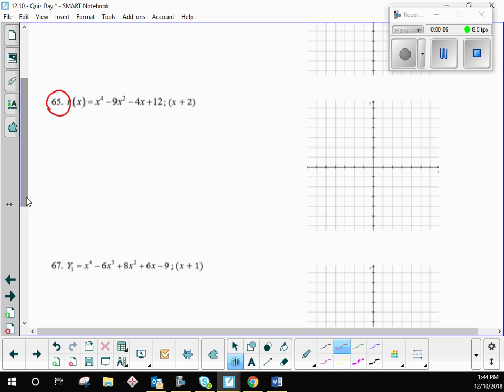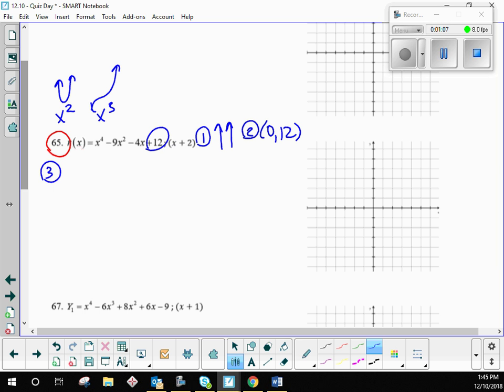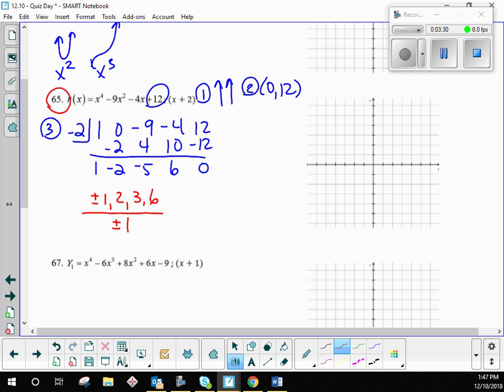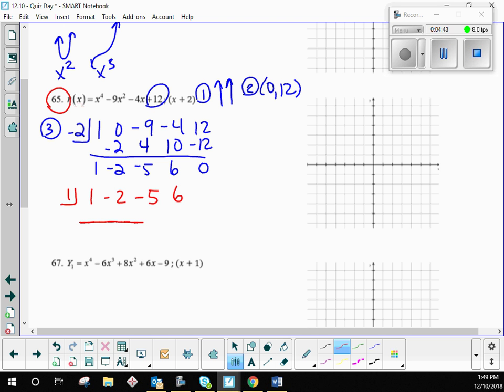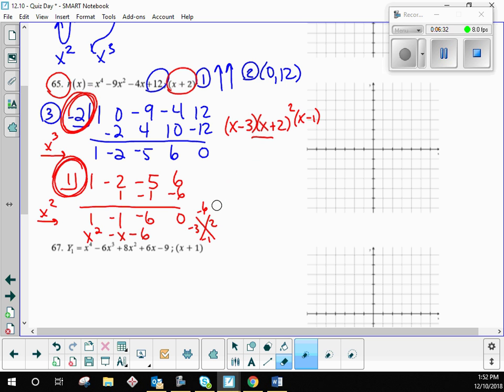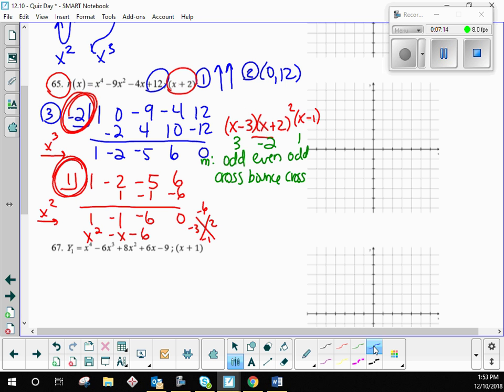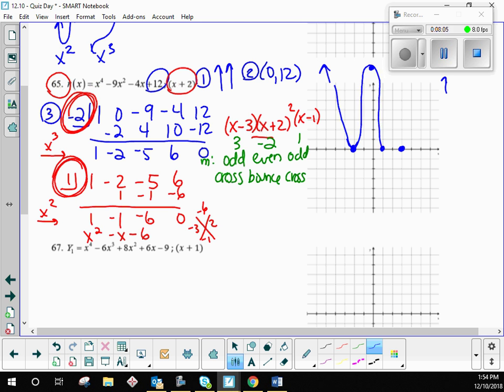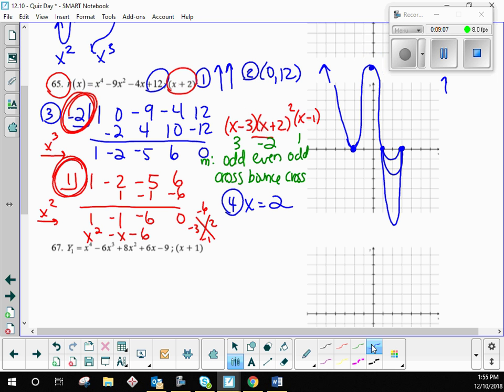3 4 HW# 65 VIDEO